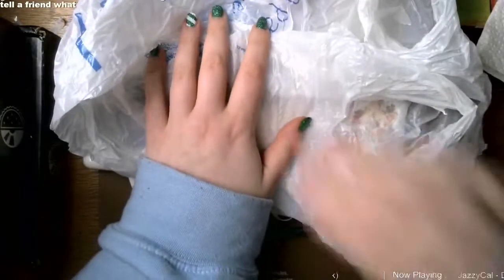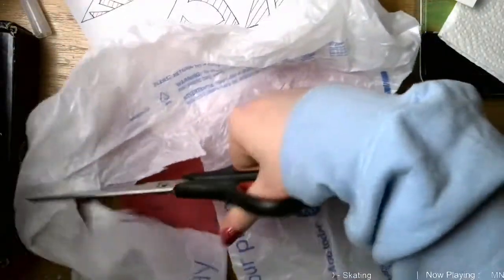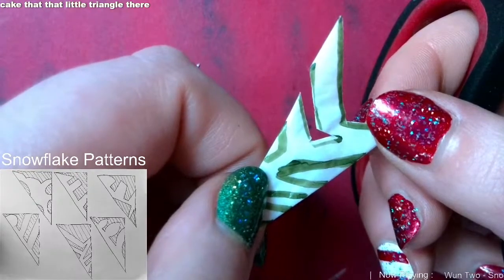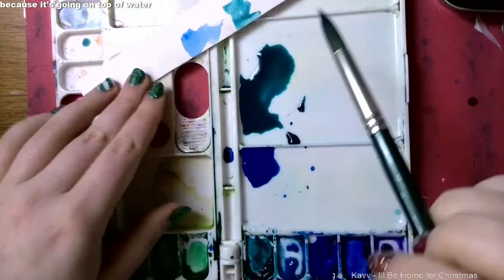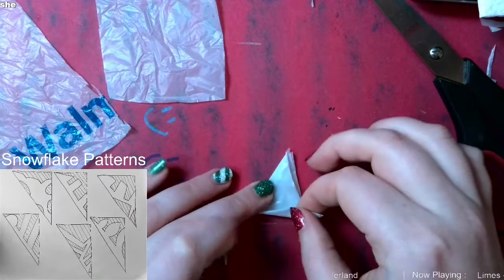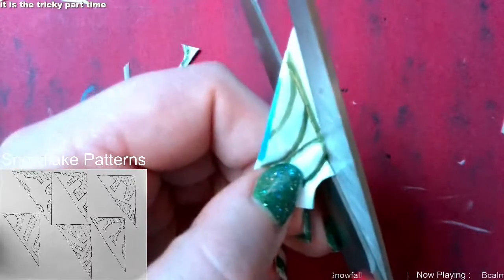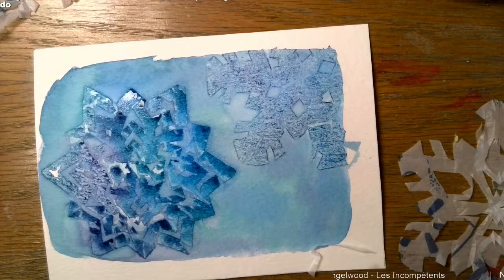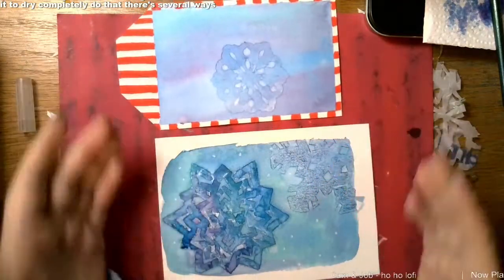Watercolor Resist LIVE tutorial with grocery bags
Follow along to create a greeting card or postcard using watercolor and a plastic shopping bag!
Materials:
Watercolor paper, paintbrushes, paper towel, watercolor paints, plastic shopping bag, scissors, white paint (optional)